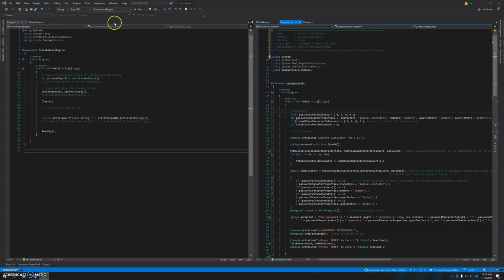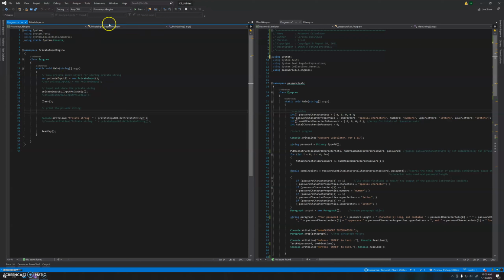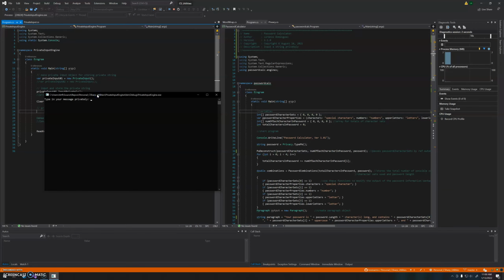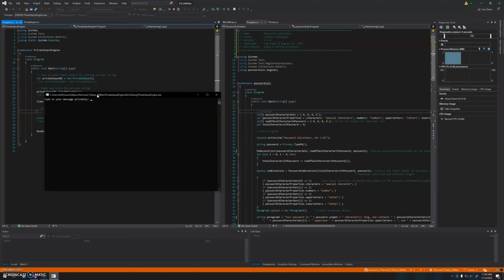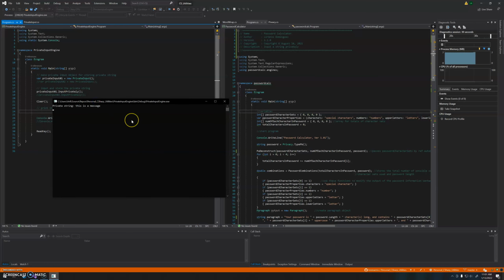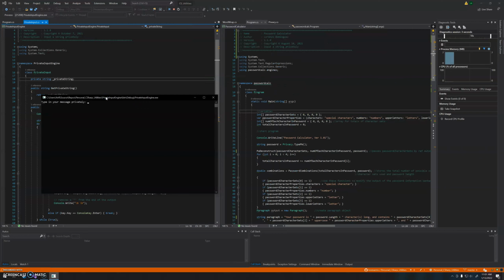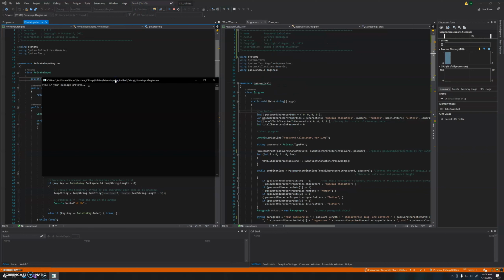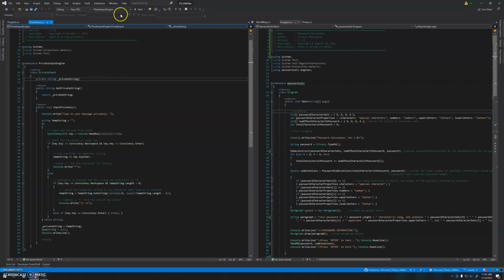C# Inputting a string to the console privately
This tiny program illustrates how to accept user input from the console, while keeping that input a secret from prying eyes nearby. Here is the Git Repo to find all of my C# "Utility" apps: